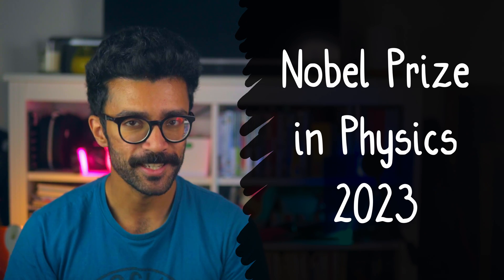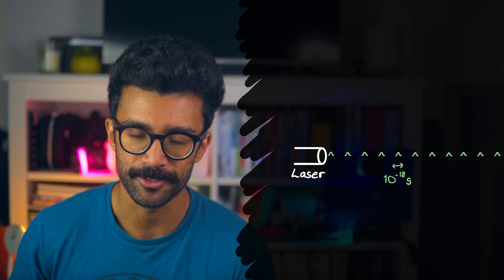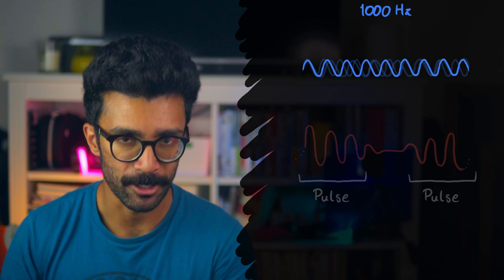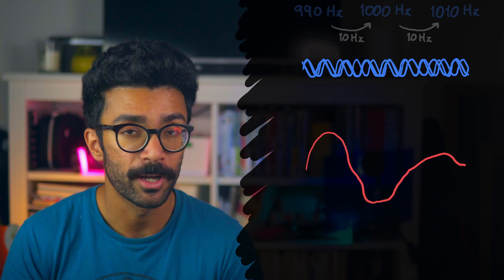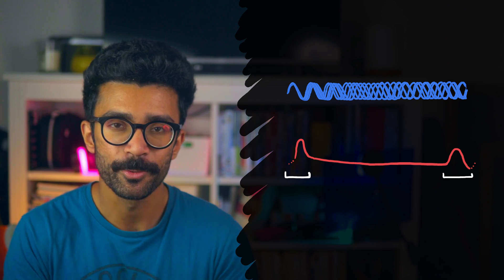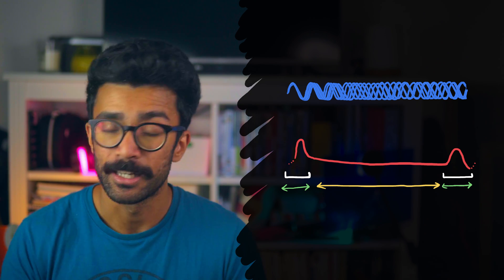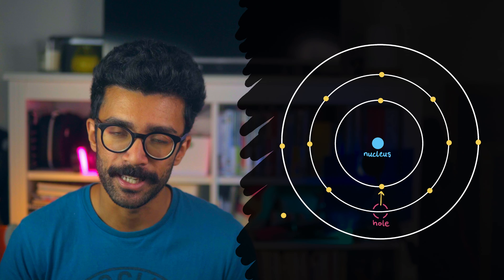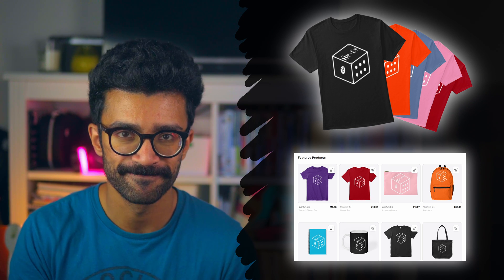Nobel Prize in Physics 2023 Explained: The Fastest Light (Pulses) Ever Made.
The 2023 Nobel Prize in Physics has been awarded to three experimental physicists at the cutting-edge of the subject!

Pierre Agostini, Ferenc Krausz, and Anne L'Huillier were each given a 1/3 share of the prize, and it's exciting to see that fairly new, experimental physics is being recognised on such a large scale.

The award was given for work on "attosecond physics", a fairly new area of physics studying things that happen very quickly (on the attosecond, or 10*(-18) second level). The Nobel Prize awardees have worked on generating pulses of (laser) light that are on the order of attoseconds in length.

This is impossible to do by simply switching on and off our laser, since doing so this quickly is mechanically impossible. Instead, scientists use the principle of superposition to generate resultant light waves that are formed of very short pulses of high amplitude.

To do so, they need to combine multiple light waves that are different from each other by a constant frequency difference. For example, light pulses can be combined by adding together waves that are 990 Hz, 1000 Hz, and 1010 Hz. These waves, which are separated from the next by a constant (10 Hz in this case) will combine together and interfere to generate regular pulses. But this will only happen if the phases and amplitudes of each combined wave are correct.

Not long after the invention of the laser, scientists managed to generate pulses on the order of microseconds in length. This quickly dropped to nanoseconds, then femtoseconds. But as time has passed, the femtosecond barrier has been difficult to break due to limits on both physical systems and our understanding of physics.

Our Nobel Prize winners have all worked on generating attosecond pulses of light, which finally broke the femtosecond barrier. One method is High Harmonic Generation (HHG), where a pulsed laser fired into a gas creates higher order harmonics that are equally spaced in frequency. Our winners showed that these harmonics could be forced to have the right phases and amplitudes such that, when combined, they created pulses on the order of attoseconds.

But what are these pulses even used for? One use is outlined in the Nobel Committee's description of why these scientists won the prize. They state that the pulses can be used to understand electron dynamics in matter.

One example of this that we see in the video is when an inner-shell electron is ejected from an atom. It leaves behind a hole, which can be filled by another electron from a higher shell. But this happens so fast that even femtosecond pulses are too fast to give us an exact picture of what's going on. We don't know if a single electron falls from a higher level to the lower one, or if all the electrons rearrange, or if something else entirely happens. We need attosecond pulses to give us more information about how electrons behave within atoms and molecules.

MUSIC CHANNEL - Parth G Music

Timestamps:
0:00 - Pulsed Lasers and Interference
1:38 - How to Make Pulses (and Make Them Shorter)
2:54 - The History of Pulsed Light
3:55 - A Breakthrough! High Harmonic Generation
4:29 - Applications: Electron Dynamics in Matter
5:35 - Conclusion